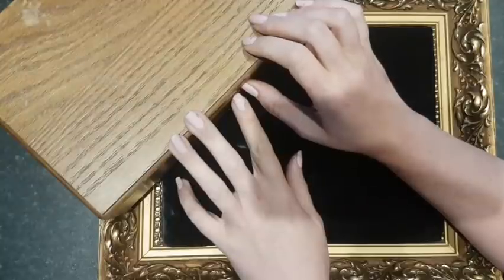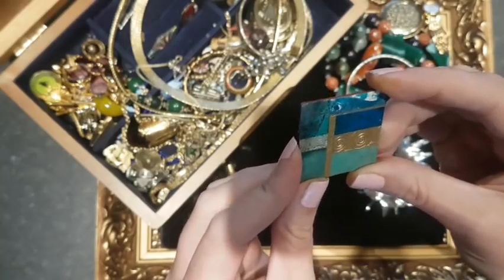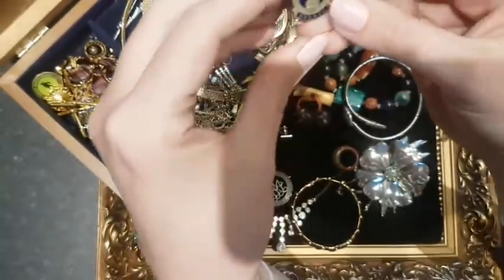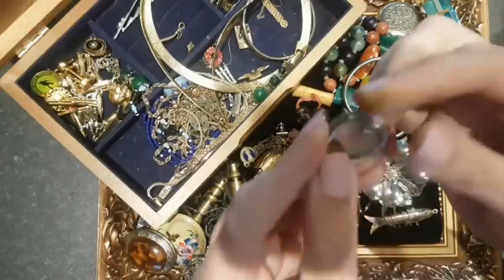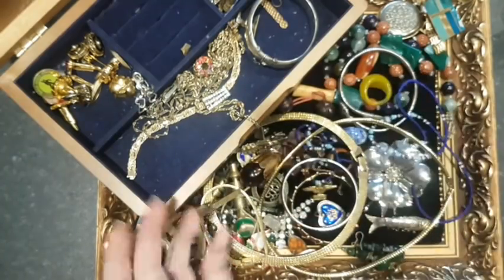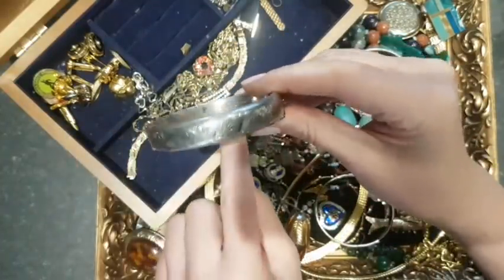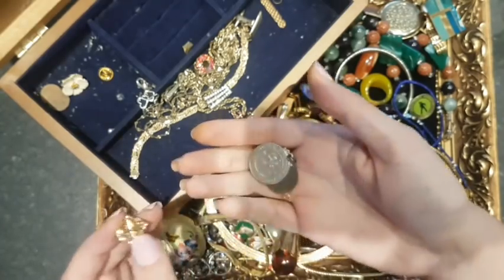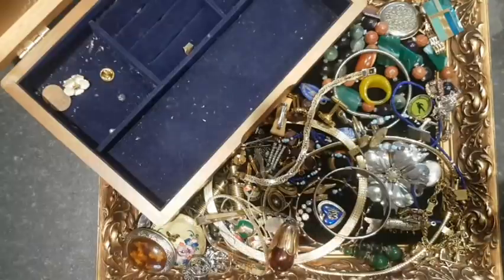JEWELLERY HAUL! For a Change...Highlights Of My Vintage Pick-Ups From The Weekend | Top Down View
Hello! Just trying out this format with my new camera set-up. Some of my favourite bits n pieces from my first proper weekend of sourcing.

My eBay store:

My Etsy store: